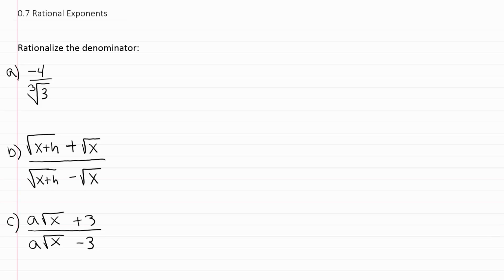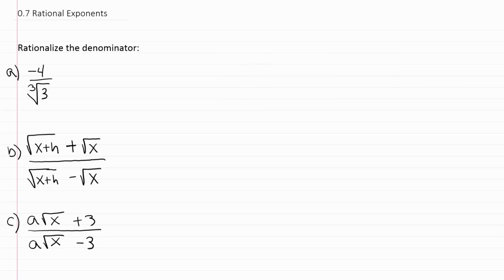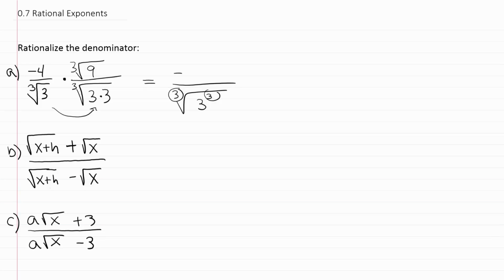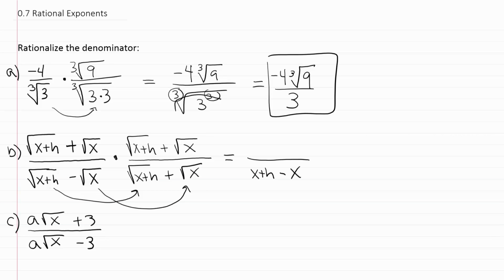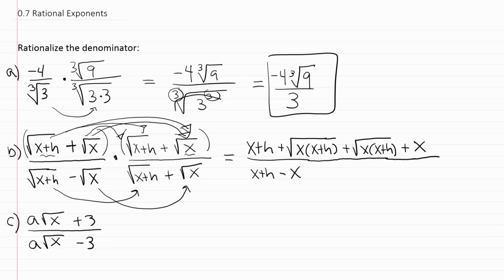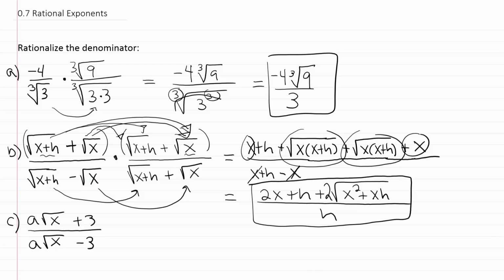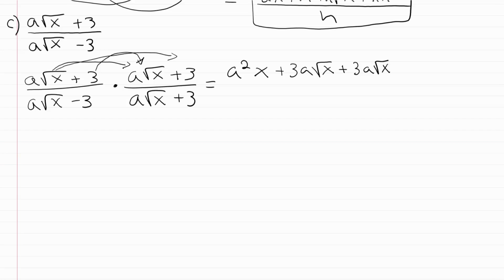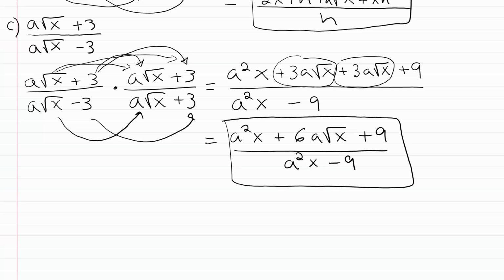Algebra Videos: Rational Exponents p7